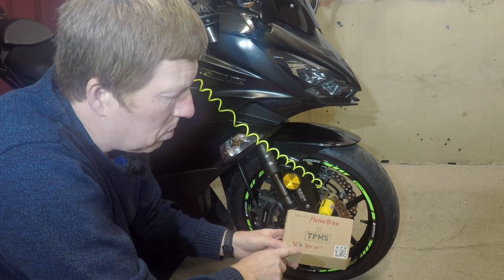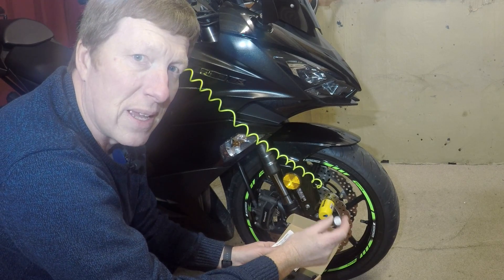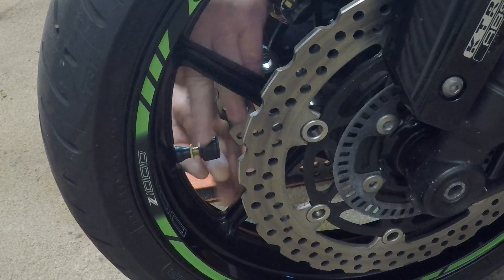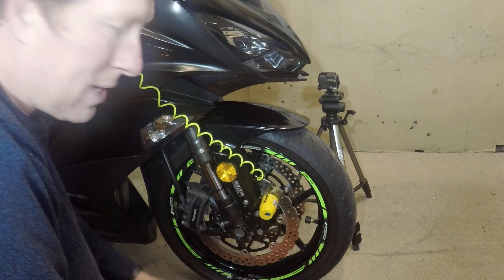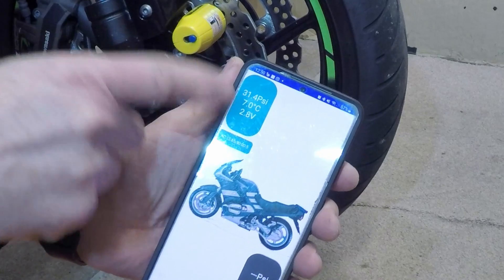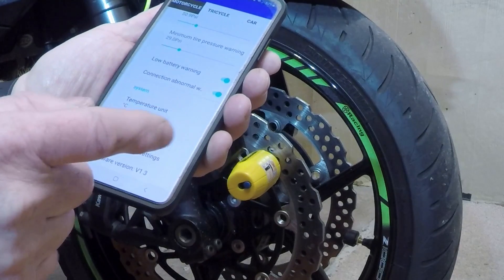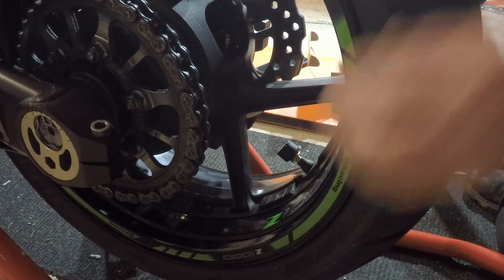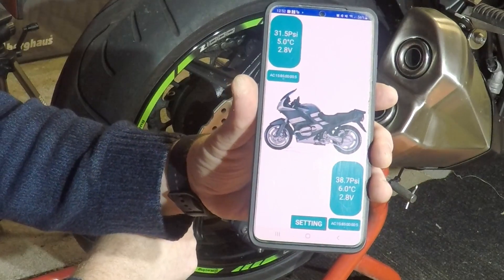Adding a Bluetooth Motorcycle TPMS Tyre Pressure Monitoring System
Fitting a Bluetooth Universal TPMS Tyre Pressure Monitoring System in less than 5 mins!
Screw onto your motorcycle tyre valves and connect to your phone using the SYTPMS App, and it will alert you of any low or high pressures, and temperatures of your motorbike tyres.
Saves a lot of time and effort for little cost. No more on your hands and knees fitting tyre pressure gauges, just tourn on the app and easily check
Also, warns you if the sensor battery voltage is getting low too.
In this video I'm fitting them to my 2017 Kawasaki Z1000SX

You change the alarm notification points in the settings to match your requirements.

00:00 - Start
00:14 - Intro
00:48 - Fit Front sensor
01:44 - Connect to Phone App
02:48 - Fit rear sensor
03:54 - Outro